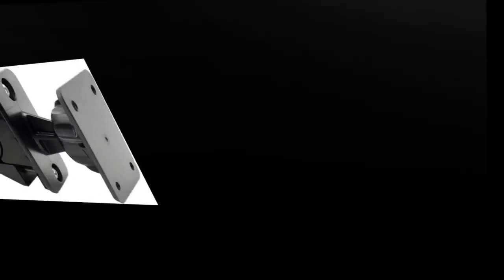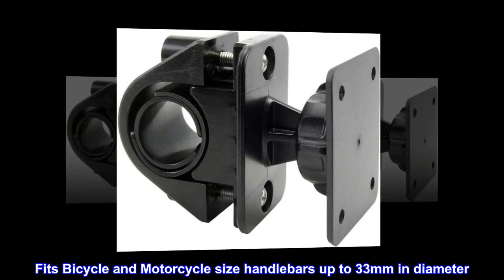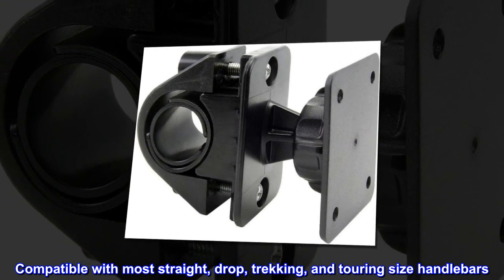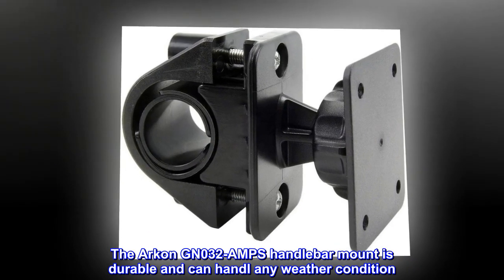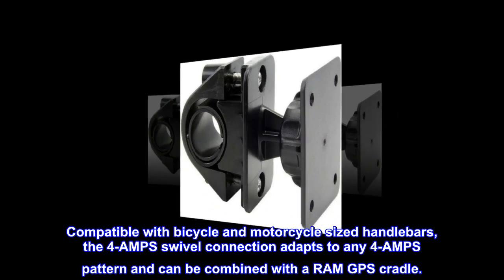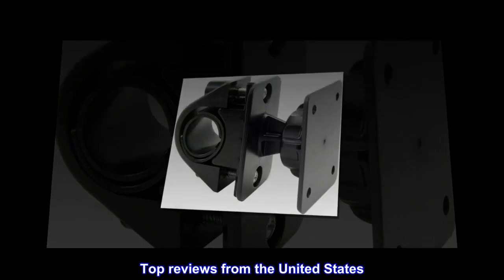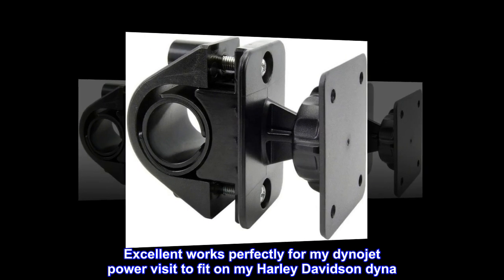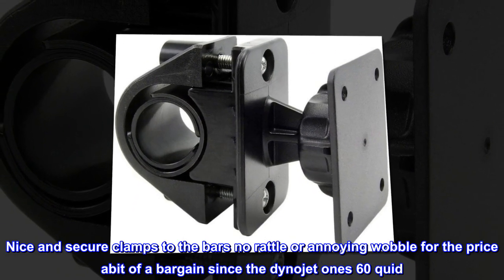Arkon GN032-AMPS Bicycle and Motorcycle Mount with 4-AMPS Connection Compatible with RAM GPS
Compatible with 4AMPS pattern and RAM 2 Hole pattern
Fits Bicycle and Motorcycle size handlebars up to 33mm in diameter
Compatible with most straight, drop, trekking, and touring size handlebars
Additional Details
The Arkon GN032-AMPS handlebar mount is durable and can handl any weather condition. Compatible with bicycle and motorcycle sized handlebars, the 4-AMPS swivel connection adapts to any 4-AMPS pattern and can be combined with a RAM GPS cradle.

Good quality works well holds powervision perfectly
Excellent works perfectly for my dynojet power visit to fit on my Harley Davidson dyna. Nice and secure clamps to the bars no rattle or annoying wobble for the price abit of a bargain since the dynojet ones 60 quid
Fast delivery too got it the next day with express postage option